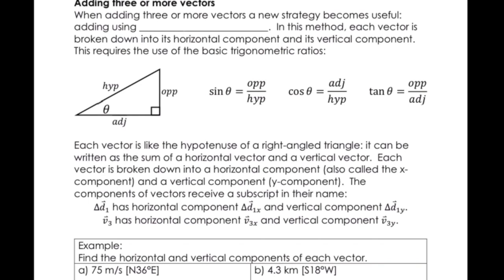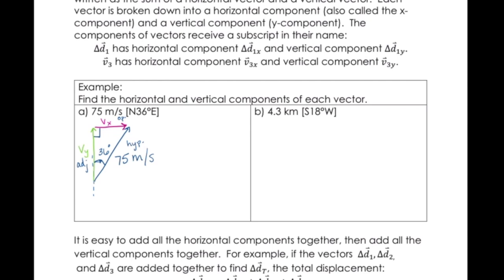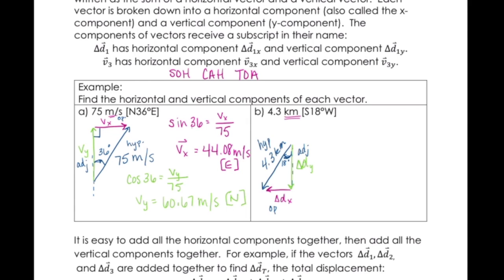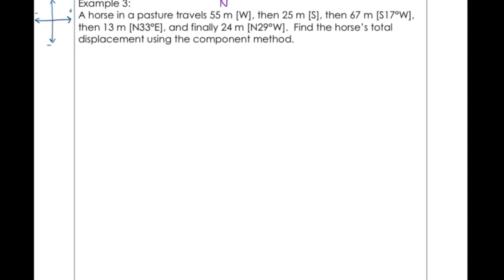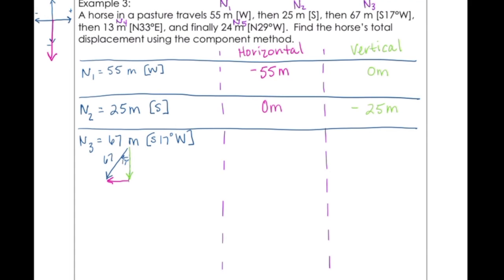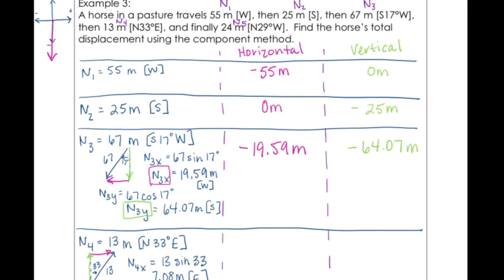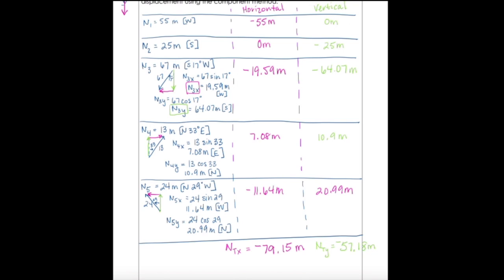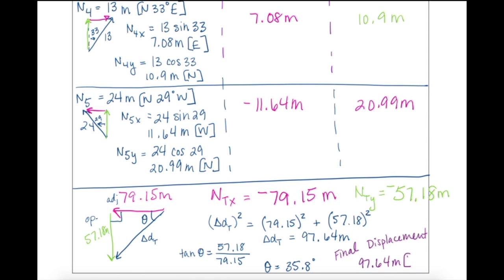2D Kinematics: Notes [p. 9-10]